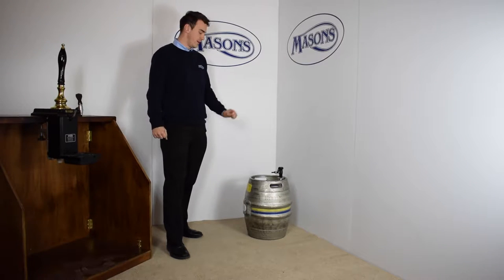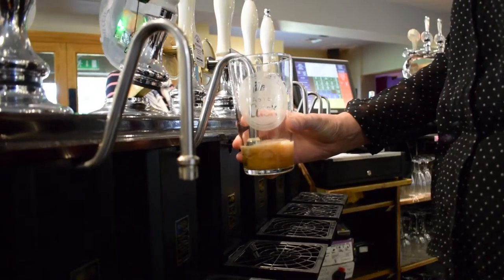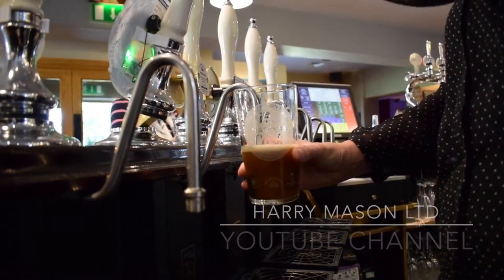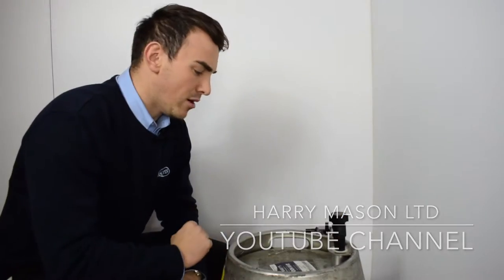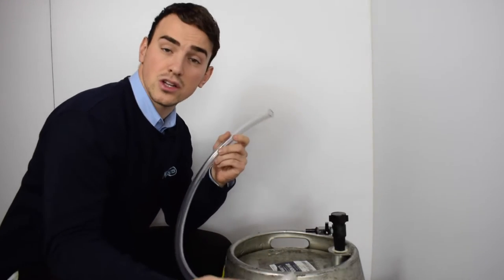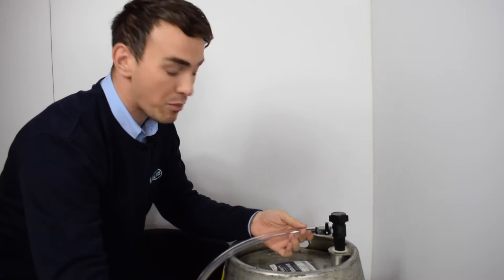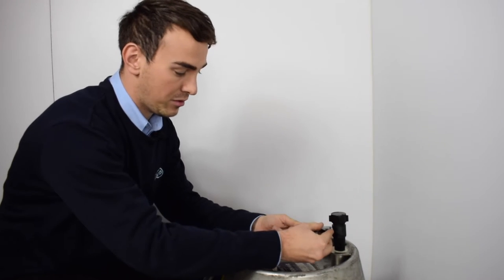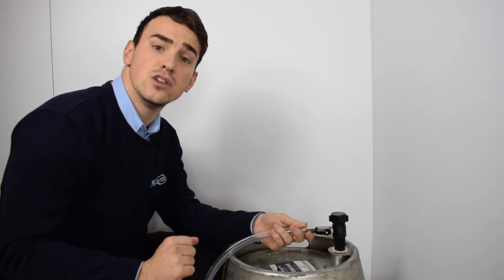Upright Venting Cask or Barrel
This video talks you through the best way to Vent you Upright Cask or Barrel

Flexible Ale Extractor Body can be found here on our

Rigid Ale Extractor Body can be found here on our

Credit to incompetch.com for the music provided